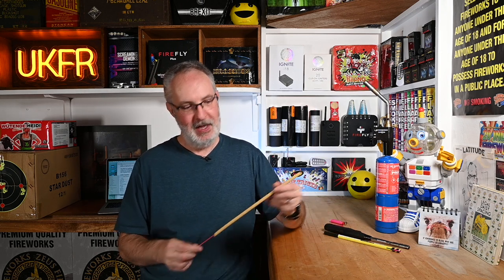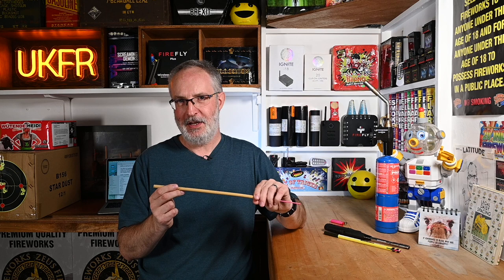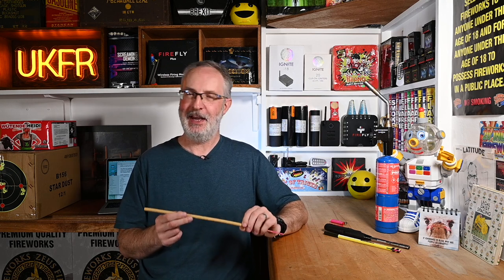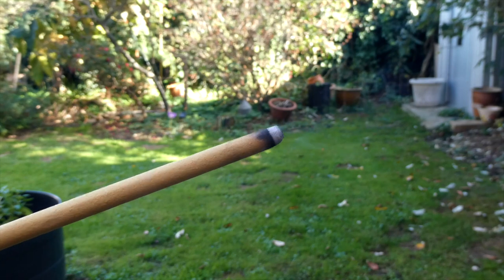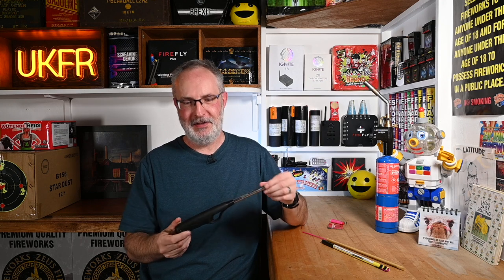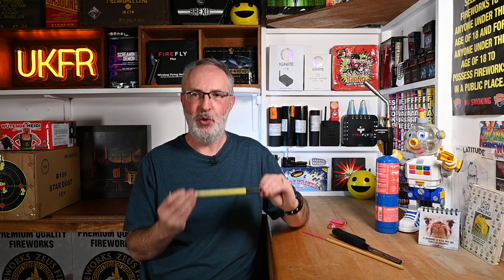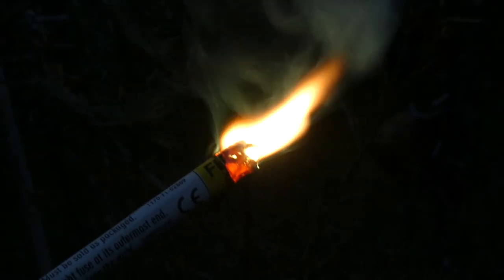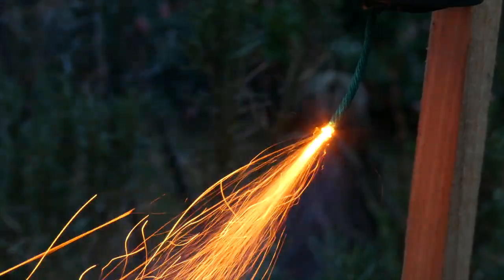Firework tapers and their better alternatives for lighting fireworks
In this video aimed at beginners, I take a look at the humble (and popular) fireworks taper to see how they work, the disadvantages of these cheap lighting sticks and also talk about better alternatives such as gas lighters and portfires.

As it happens the brand of taper - Trafalgar - used in this video was very good (most tapers are pretty dire, you have been warned) so I do a quick review of that also.

00:00 Introduction
01:13 Tapers - An in-depth guide
03:52 Trafalgar Fireworks taper
07:20 Better taper alternatives
10:09 Wrapping things up